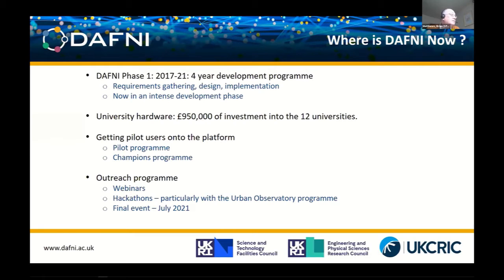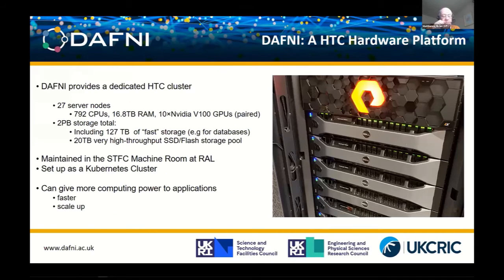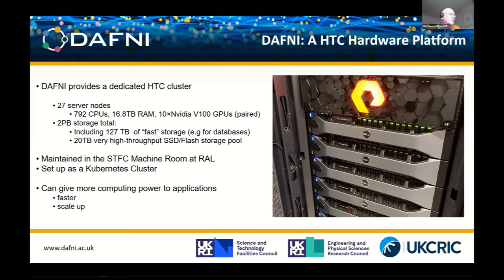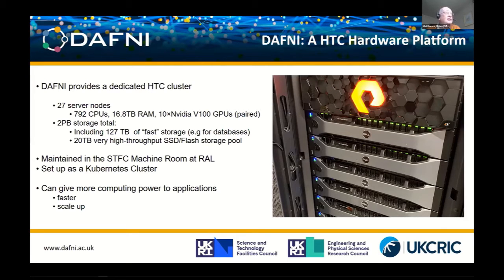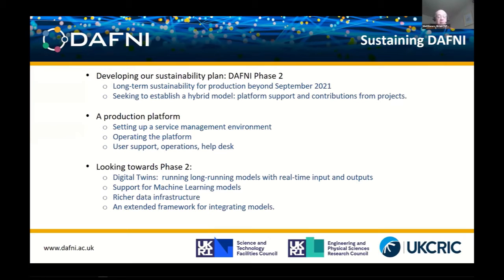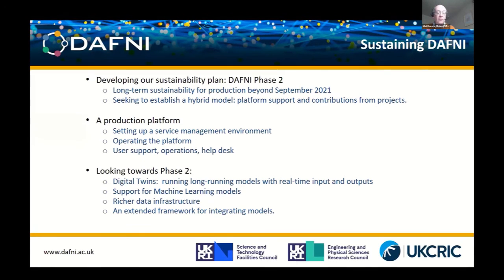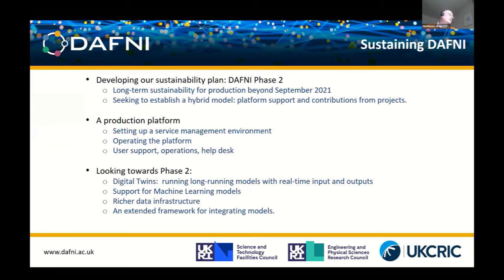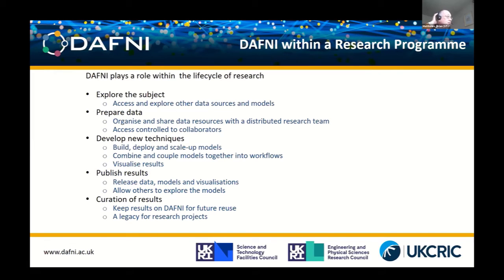Brian Matthews, DAFNI, How to engage with DAFNI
Brian Matthews, DAFNI, talks about how to engage with DAFNI during DAFNI Roadshow at Cranfield University 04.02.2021